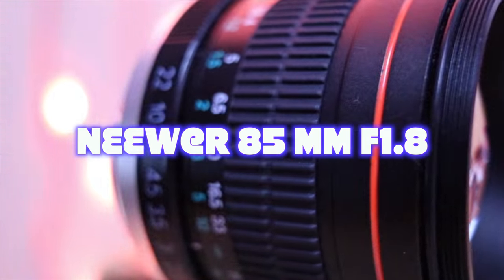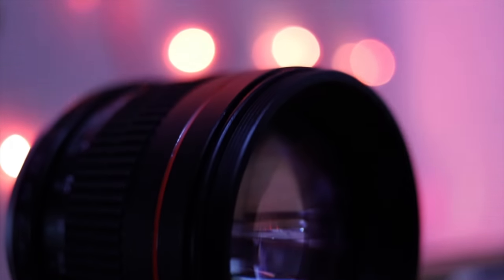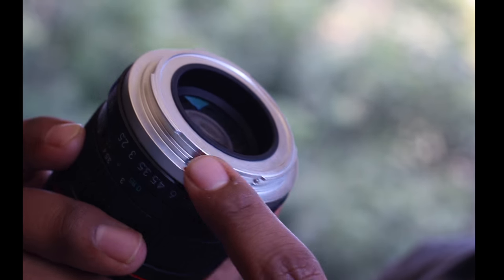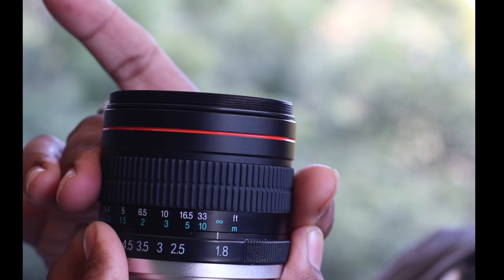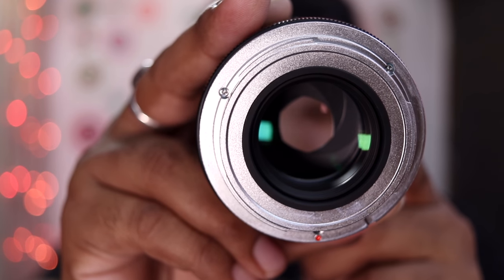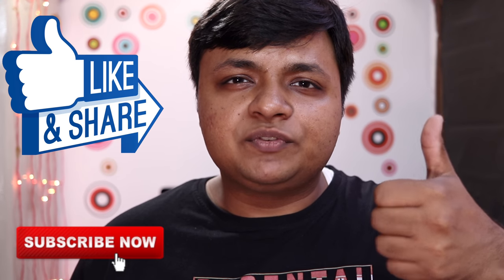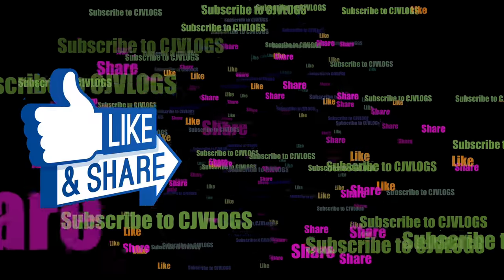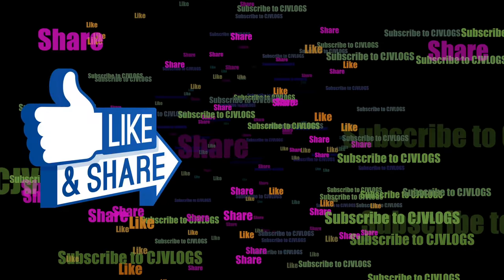Cheapest Portrait Lens for Canon | Neewer 85mm f1.8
Don't pay anything extra to shop on Amazon
If you buy anything using above link you don't pay anything extra but you can support this small channel."

Hello everyone, this is the cheapest Portrait Lens 85mm lens available for Canon DLSR. It is not only dirt cheap but the build quality is great. Neewer 85mm f1.8 lens is best suited for serious photographers that can do without Auto Focus.

This is the BEST Bookeh Lens Under 100$ for Canon cameras.

Watch till the end for the conclusion.

I am uploading the video in FULL HD, so that if you have a big screen tv with HD resolution available you can really watch it on big screen.